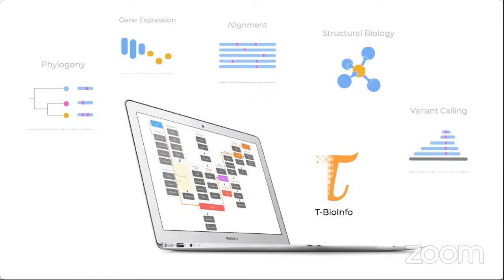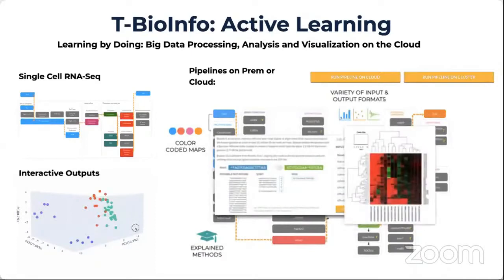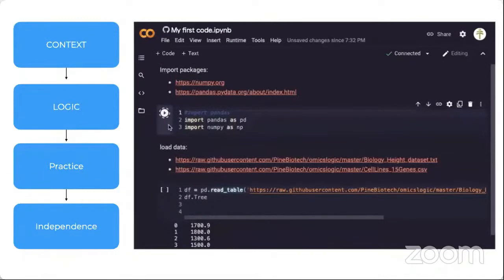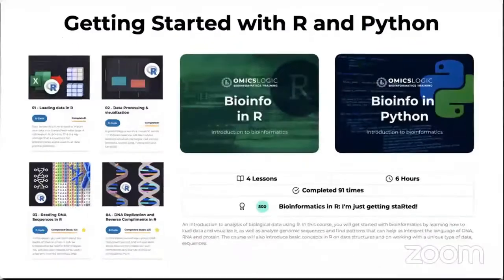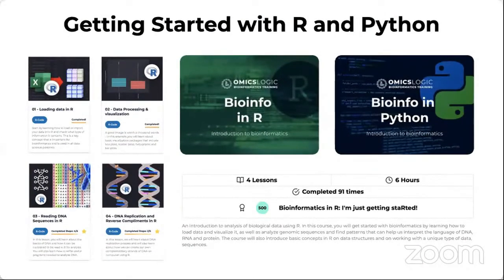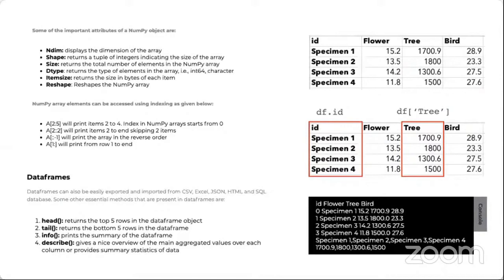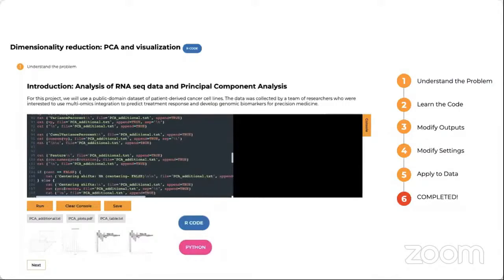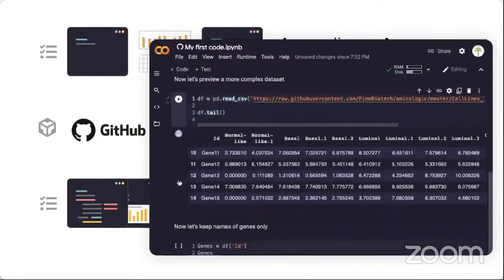OmicsLogic Training on "Biomedical Data Analysis in R & Python" - Summer 2022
This program is designed to introduce beginners to the application of python in bioinformatics and biological data analysis. After the orientation we will cover the elements of data science in Python, such as data wrangling, visualization, statistical analysis, and machine learning. The methods will be reviewed in the context of biomedical and other scientific problems using -omics data. The methods will be reviewed in the context of biomedical and other scientific problems using -omics data. The exercises focus on importing and understanding various data types, transforming them into categorical variables, continuous data and extracting meaningful patterns for visualization. It is a minimalistic and intuitive language with a full-featured library line (also called frameworks) which significantly reduces the time required to get your first results.